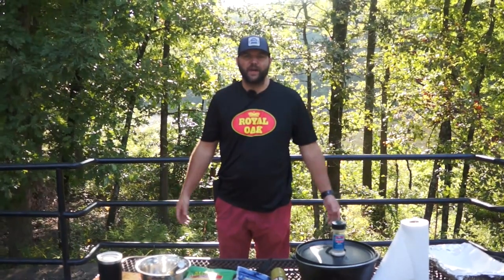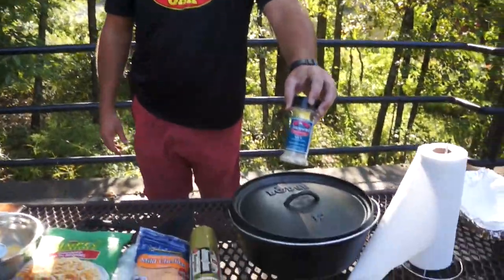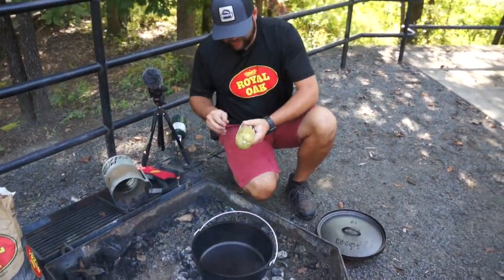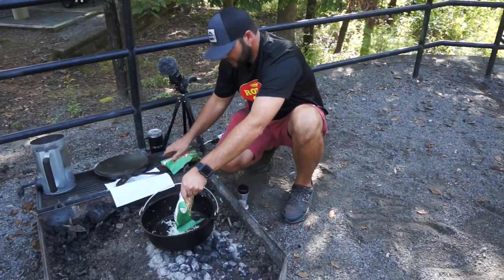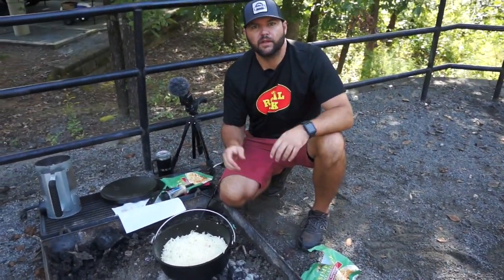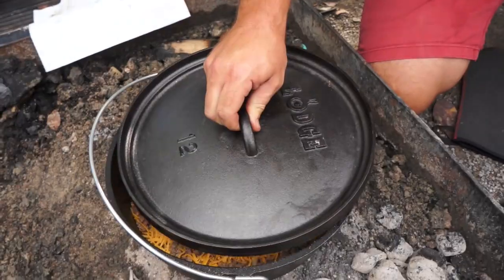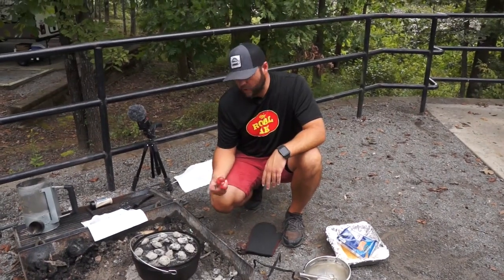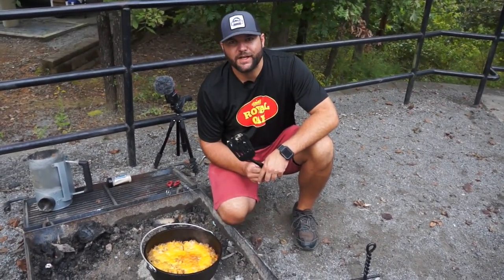Mountain Man Breakfast In a Dutch Oven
In this video we bring you along on our camping trip to Woolly Hollow state park in Greenbrier, AR. We cooked a awesome breakfast in our lodge dutch oven. It is pretty popular and it is called the mountain man breakfast! It feeds alot of people and not only is it easy but its a very fun way of cooking.  here is the recipe strait out of the lodge dutch oven cookbook.

Mountain Man Breakfast    12 inch dutch oven
2 Pounds Sausage
2 Pounds frozen hash browns
8 eggs, beaten with 1/4 cup of water
2 cups shredded cheese

Over a full bed of hot coals, fry and crumble sausage. Remove cooked sausage and drain on paper towels. Using the sausage drippings in the pan, brown potatoes and spread them evenly in bottom of the Dutch oven. Place cooked sausage over potatoes. Pour eggs over sausage layer. Sprinkle top with cheese.  Cook with 8 coals underneath the dutch oven and 16 on top for 20 to 25 minutes, until eggs are cooked.

Try this out and you wont be disappointed!!!